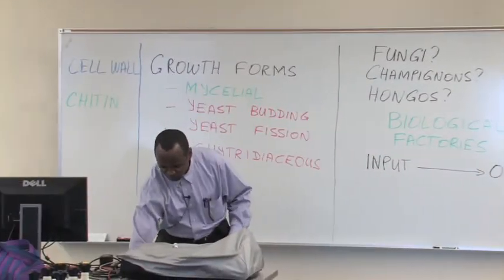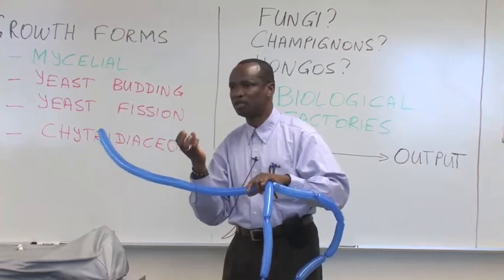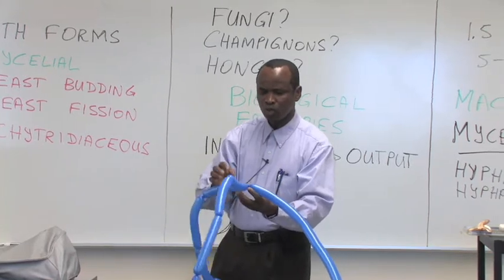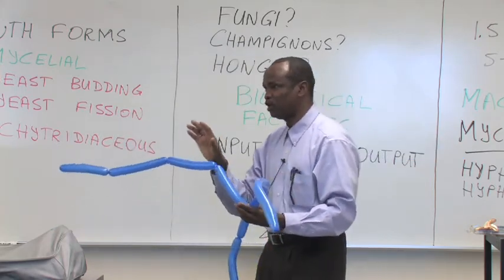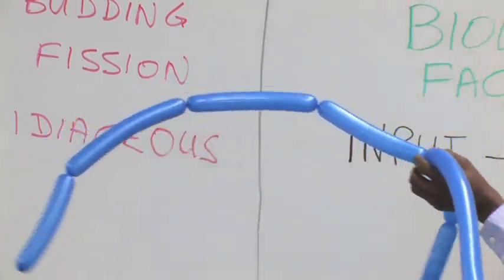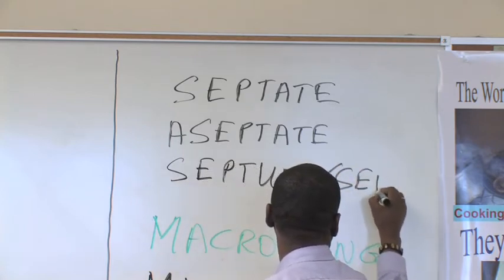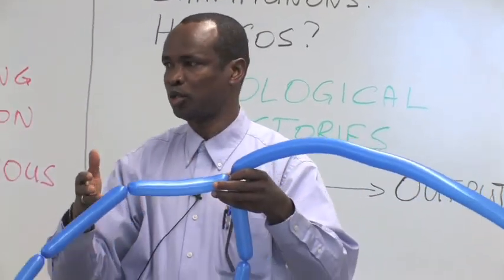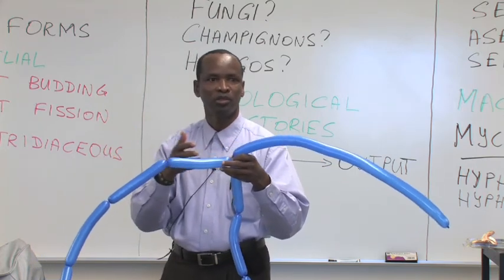Fungi: They Feed Us, They Heal Us, They Harm US Pt 2 of 3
Dr. Sanogo Sanogo describes and illustrates the growth forms of fungi.